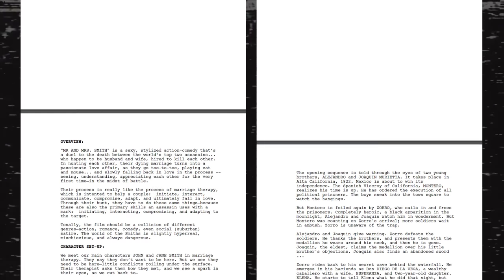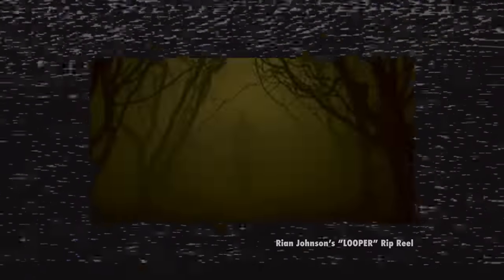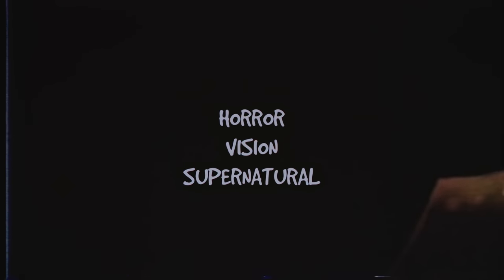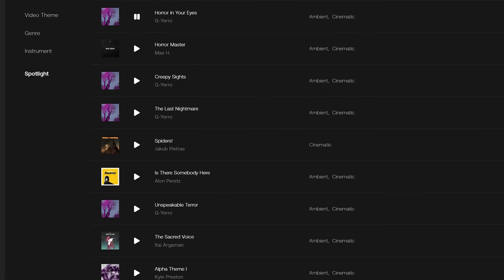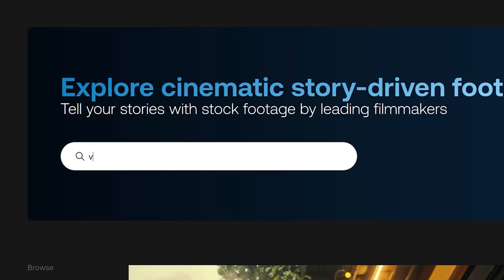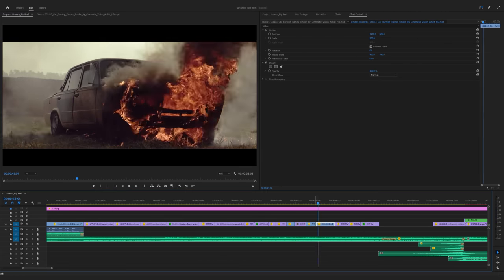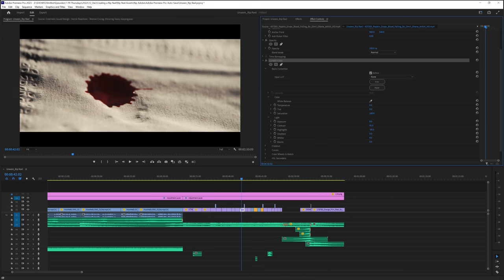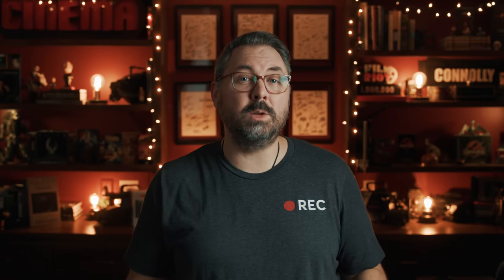What is a Rip Reel? - Everything You Need To Know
Envato - 50 Million Resources for $10: